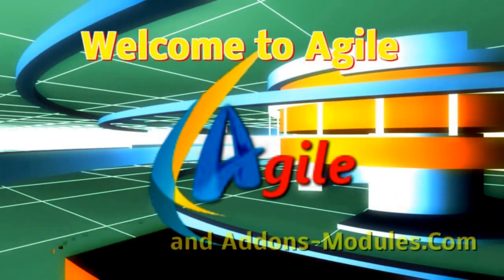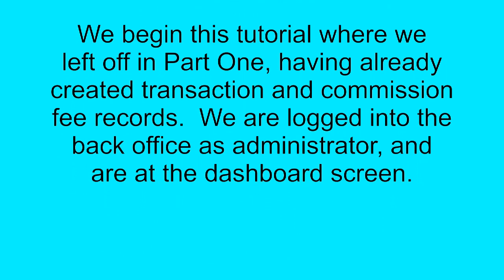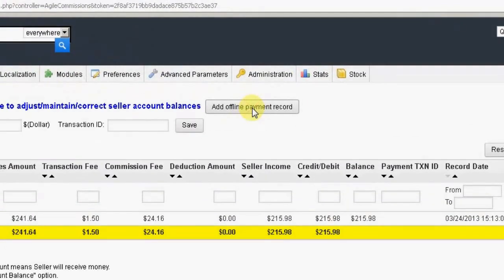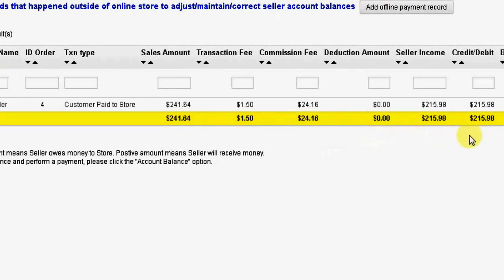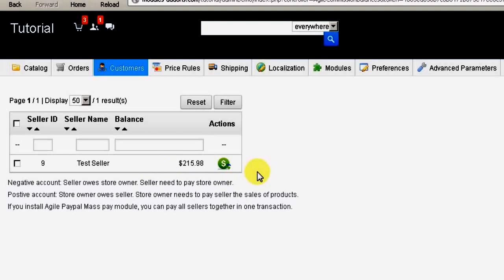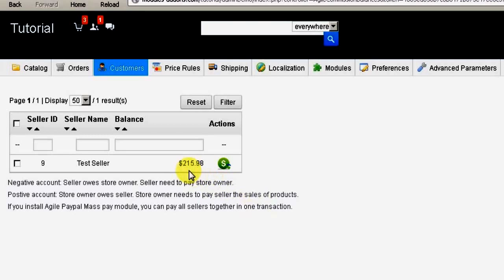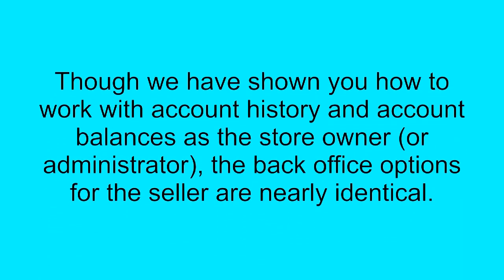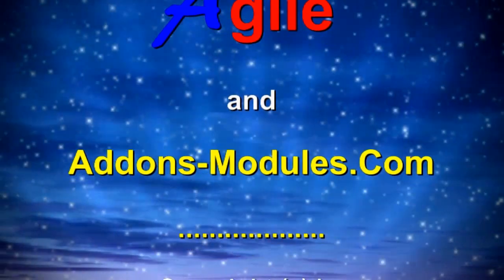Agile Seller Commission Tutorial - Part Two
This video is part two of a tutorial for the configuration and use of the Agile Seller Commission module for the PrestaShop 1.5x shopping cart system.

In this video, the store administrator can see the process for setting up the module, as well as features this module will add to the Agile Multiple Seller module and the use of those features.

Be sure to watch part one of the tutorial before viewing this video.

Also, please see our tutorials for the installation and configuration of the Agile Multiple Seller module.

Agile and Addons-Modules.Com is a top developer of PrestaShop based online marketplace solutions.